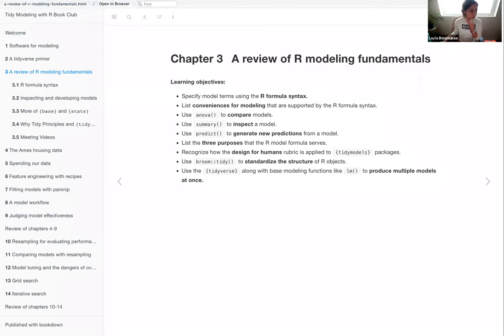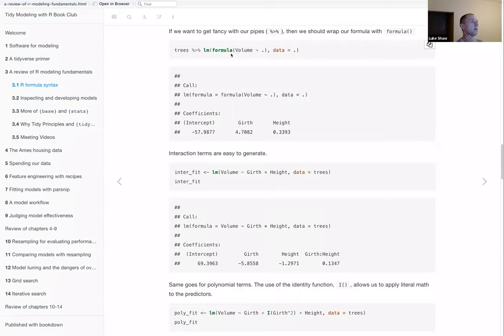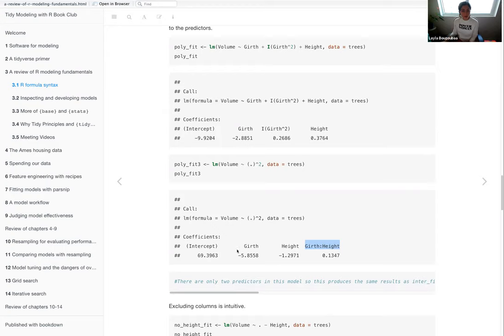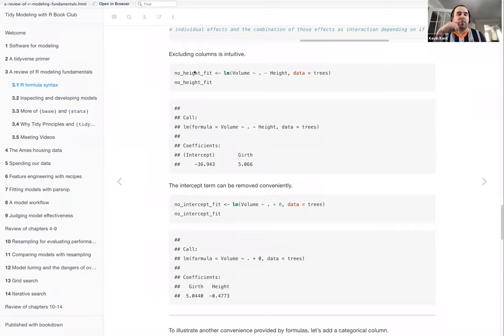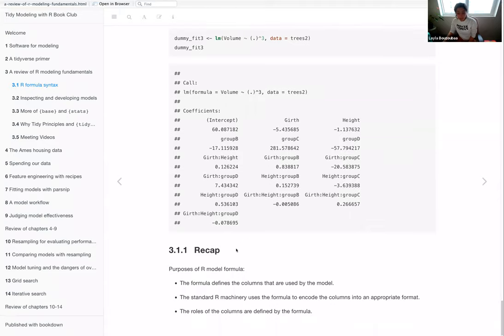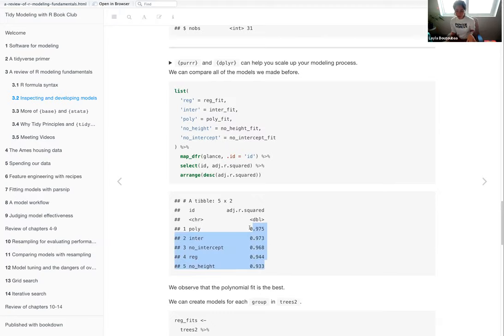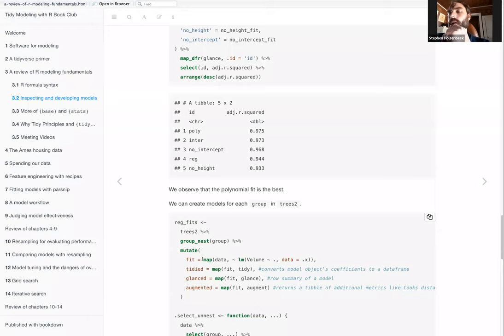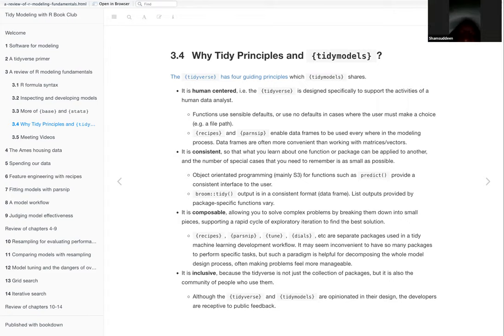Tidy Modeling with R Book Club: Chapter 3 (review of R modeling fundamentals) (2021-02-21) (tmwr02)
Layla Bouzoubaa presents Chapter 3 ("A review of R modeling fundamentals") from Tidy Modeling with R by Max Kuhn & Julia Silge on 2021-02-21, to the R4DS TMWR Book Club (cohort 2).